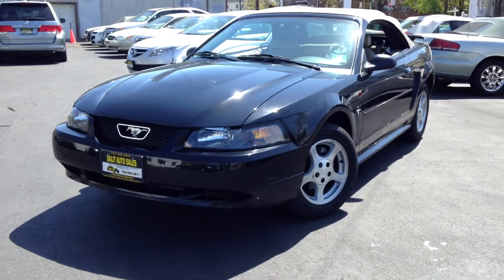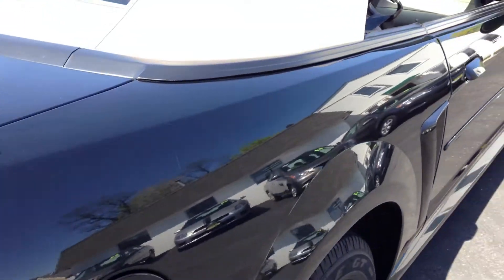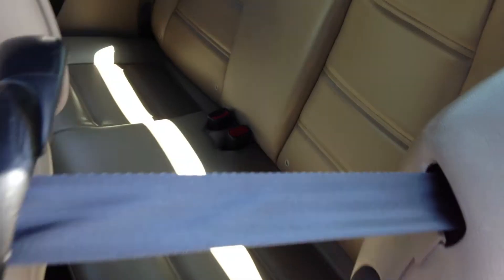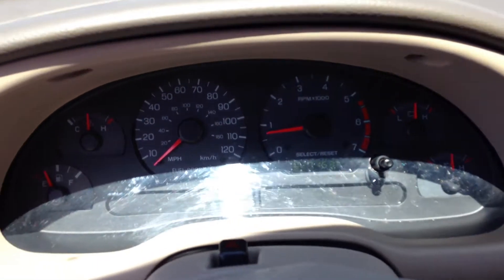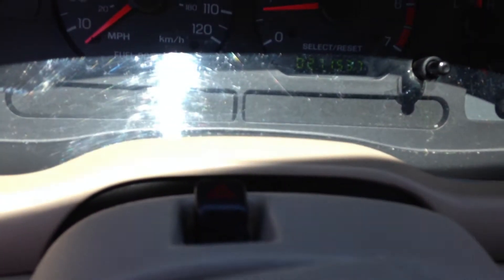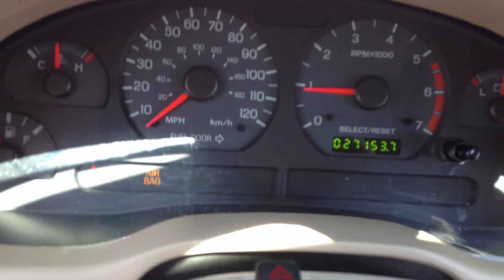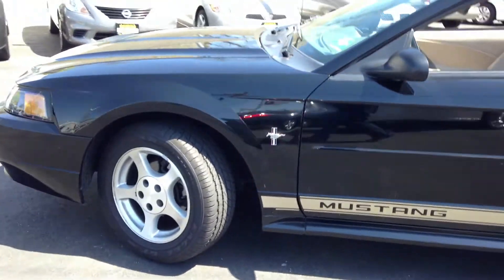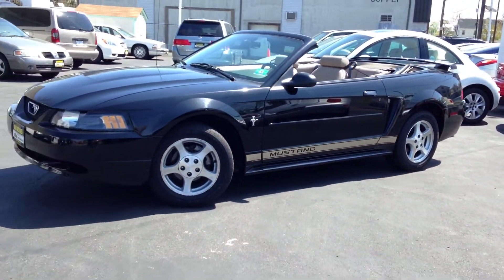2003 Ford Mustang convertible in Edison,NJ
This is a 2003 Ford Mustang convertible Premium model with 27,000 low miles on it. This low mileage convertible is certified by CARFAX to have a clean vehicle history report. It is smoke free and comes equipped with leather interior, CD player, power seat, ABS, traction control, alloy wheels and a Ford factory remote keyless entry. The car is in excellent condition inside and out. It is serviced prior to leaving our dealership and comes with a warranty.

Friend us on Facebook | Watch us on YouTube
DealerRater | Google Reviews